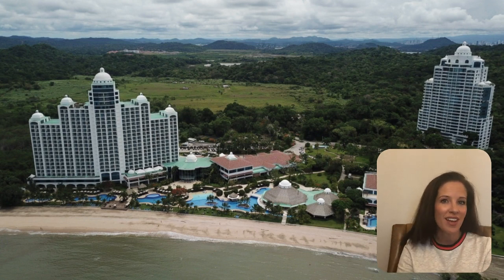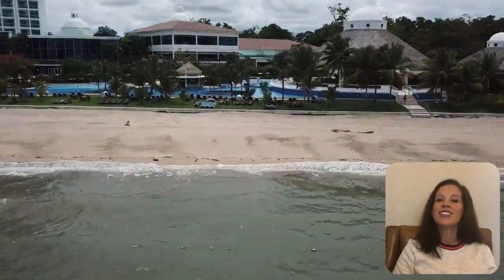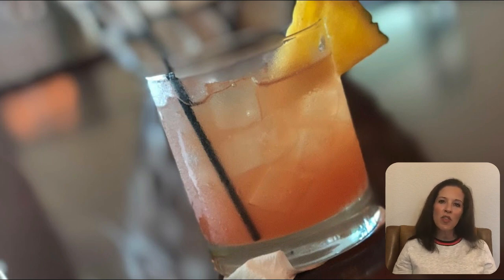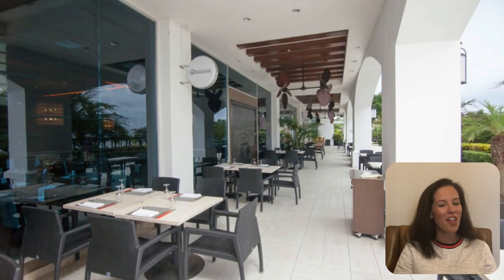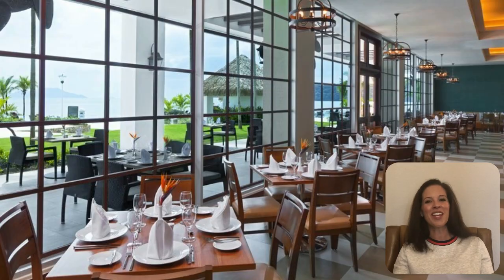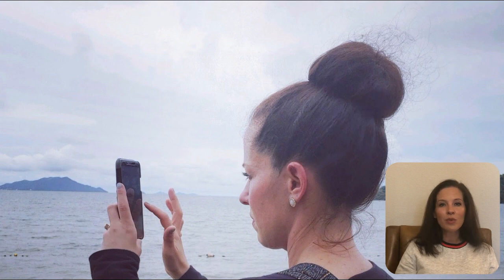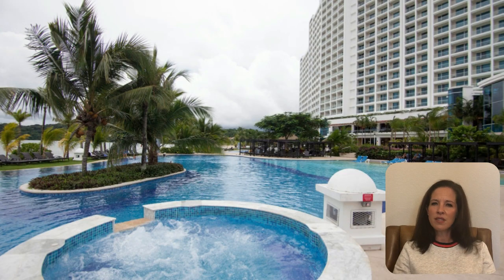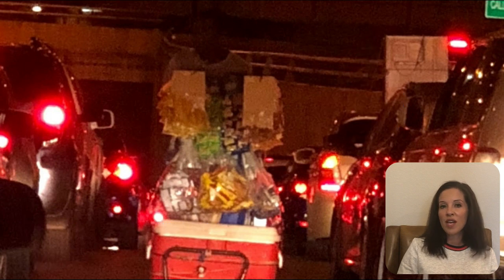Westin Playa Bonita Review Panama City, Panama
A review of our experience staying at the Westin Playa Bonita, which is just outside of Panama City, Panama